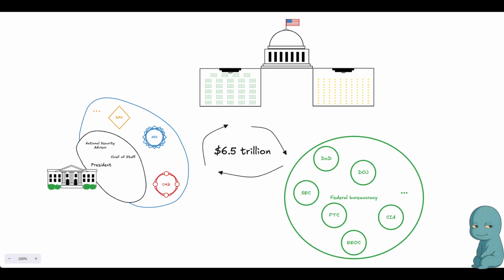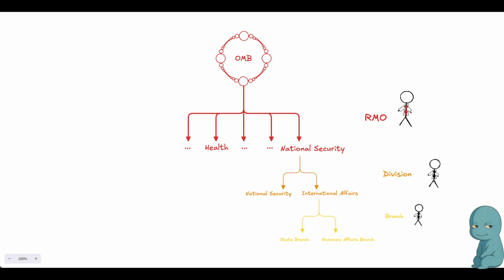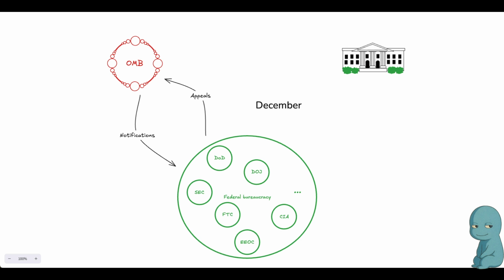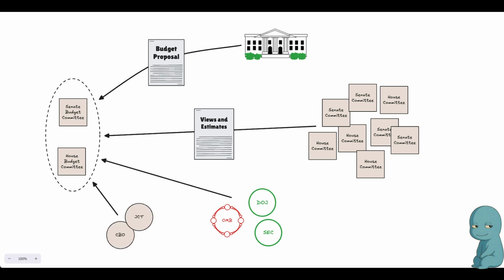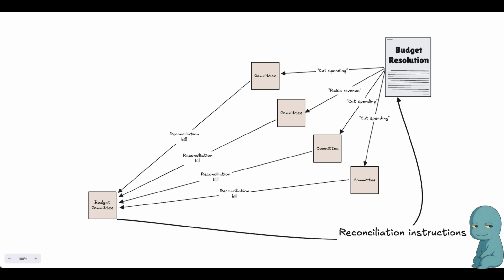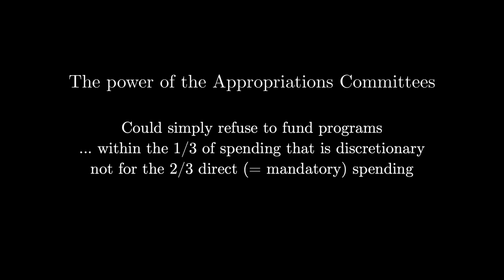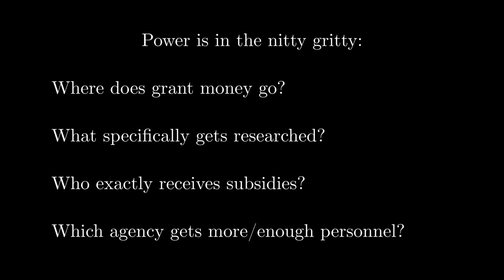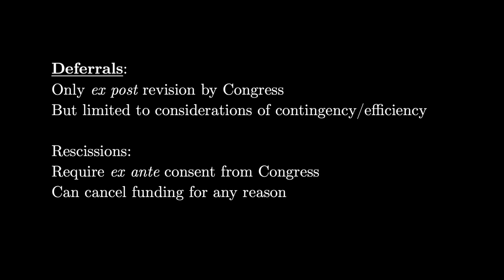The Secret Life of Trillions: The U.S. Budget Process Explained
Where does $6 trillion go—and who decides?
The U.S. federal budget isn’t just numbers on a spreadsheet. It’s a high-stakes political process that reveals who really controls the government. In this video, I break down how the budget is created, negotiated, passed (or not), and executed.

You’ll learn:
- How the President, Congress, and agencies fight over money
- Why the Office of Management and Budget (OMB) quietly wields enormous power
- What budget reconciliation, impoundment, rescissions, budget resolutions, and omnibus bills are
- Why budget fights are more about control than accounting

Forget what you learned in school — this is how U.S. government spending actually works.

Sources:
As always, I mostly rely on textbooks (individual chapters each):

Howell, W. "The American Presidency." 2023
Oleszek et al. "Congressional Procedures and the Policy Process." 2016
Sinclair, B. "Unorthodox Lawmaking." 2017
Smith et al. "The American Congress." 2019

And then there were some very helpful articles:
CRS documents:
- The Role of the Office of Management and Budget (OMB) in Budget Development: In Brief,

Intro to a book about the OMB that doesn't exist anywhere online (the book I mean)

Pasachoff, E. "The President’s Budget as a Source of Agency Policy Control". The Yale Law Journal 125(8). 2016

Price; Pasachoff; Lawrence; "Appropriations Presidentialism." 2025.

Chapters:
00:00 - Intro
01:08 - 1. The OMB and the Executive Branch
02:01 - 1.1 Resource Management Offices (RMOs)
03:11 - 1.2 The OMB and the Budget Process
06:40 - 2. Congress
07:20 - 2.1 Budget Committee and Reconciliation
09:54 - 2.2 Substantive Committees
11:48 - 2.3 Appropriations Committee
14:49 - 2.4 Informal Channels
15:40 - 3. Implementing, Impounding, Impeaching
20:36 - Conclusion